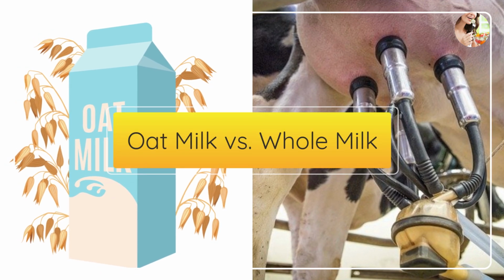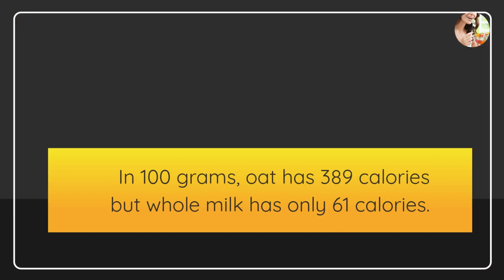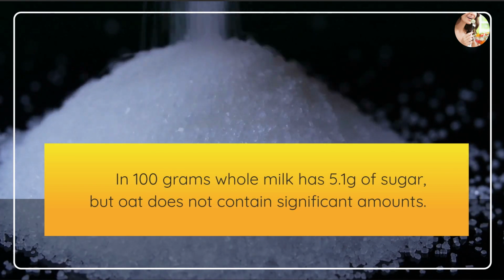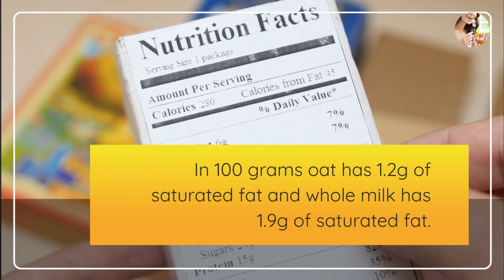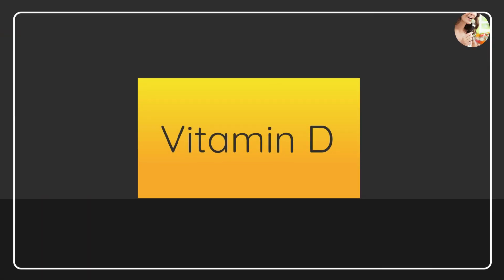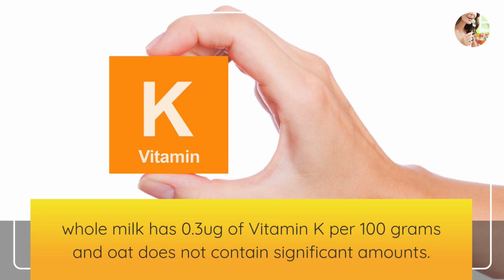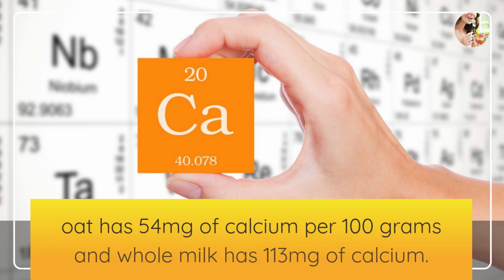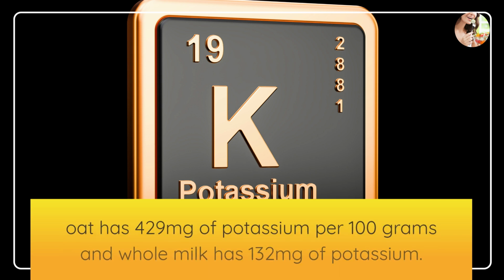Oats Vs Whole Milk: What Milk Is Healthier?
NUTRITION COMPARISON OF OATS AND WHOLE MILK

1.Both oats and whole milk are high in calcium.
2.Oat has more thiamin, niacin, pantothenic acid, Vitamin B6 and folate, however,
3. whole milk contains more Vitamin B12.
4.Oat is an excellent source of dietary fiber, iron, potassium and protein.
5.Whole milk has significantly more Vitamin D than oat.